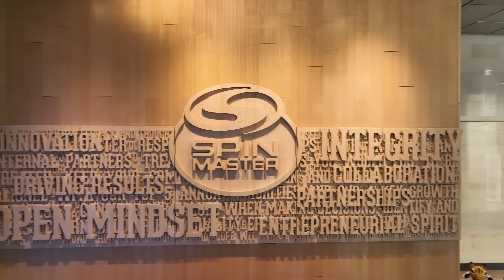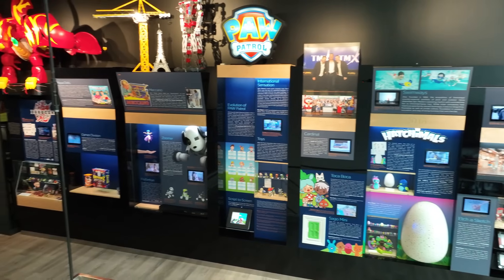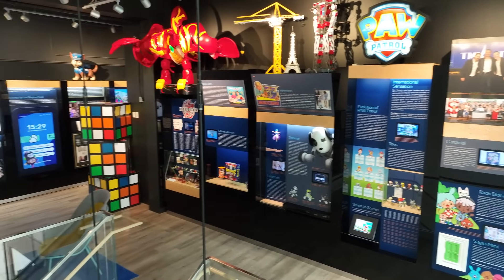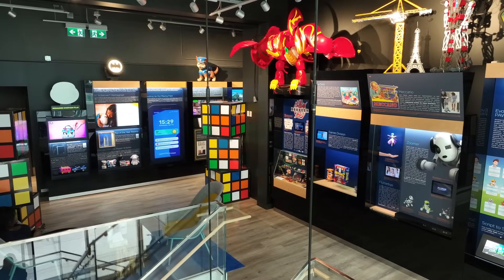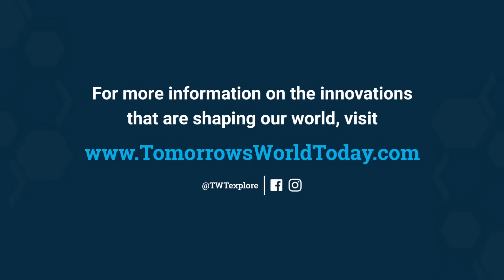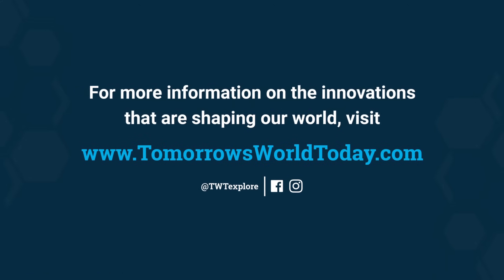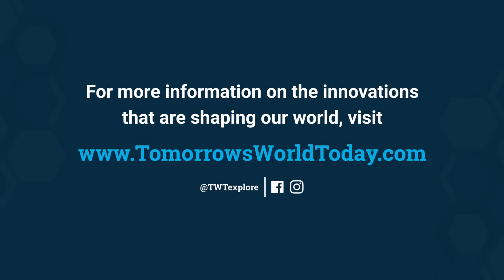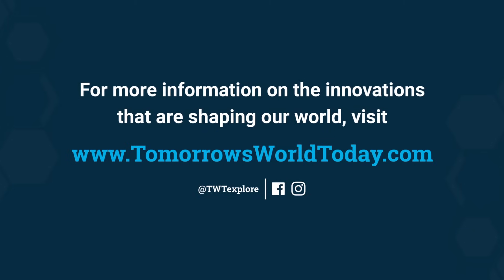The 3-Year(!) Journey of Bringing Toys to Life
Ever wondered how your favorite toys make it to the shelves? Learn about the fascinating 3-year process behind @SpinMasterHQ's creations! 🧸